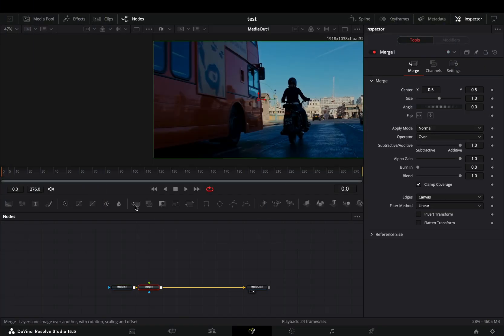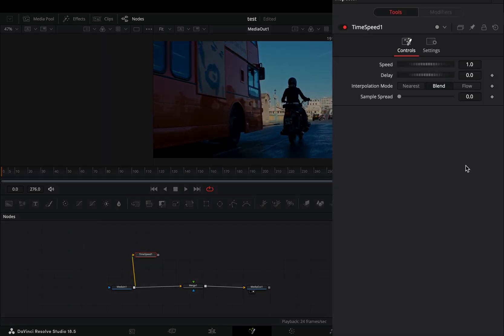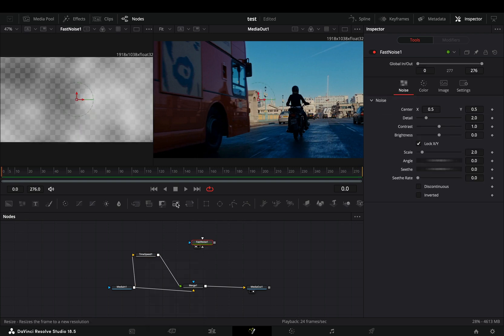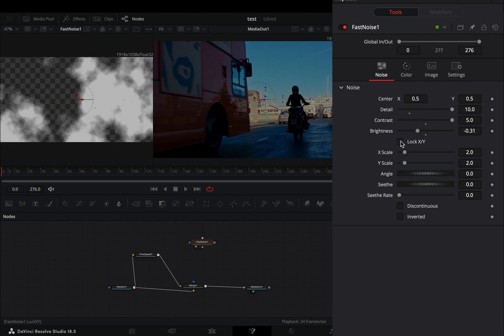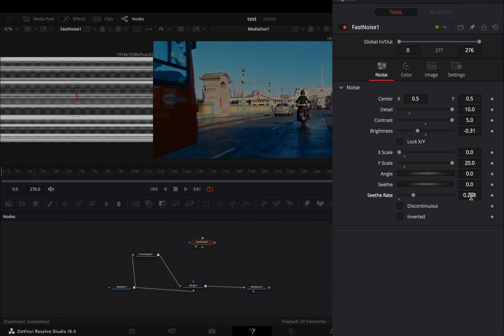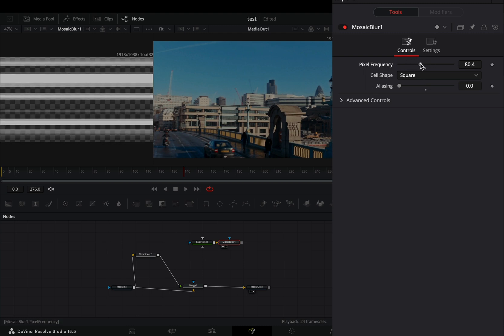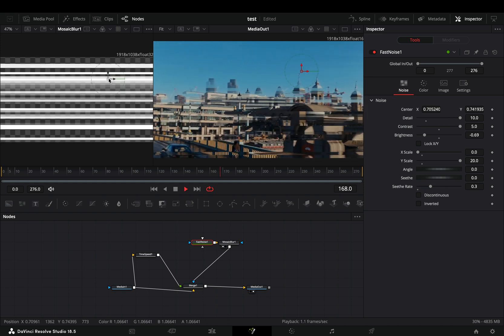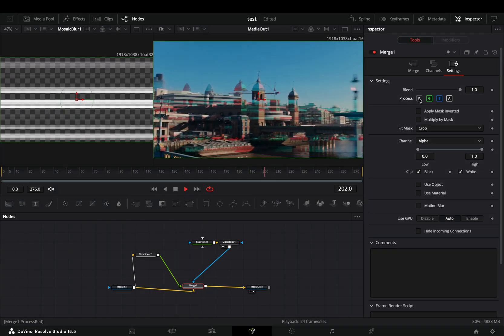The Time Skipping Effect | DaVinci Resolve 18.5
How to make the time skipping effect in DaVinci resolve fusion page

you can send them here :

BTC : 1Ecg6F8UnFHnVxsKhbkecqtge11vBhqS5
ETH : 0xB643C1C8B6C75bcB3426F40f8514CB89Fc294abC